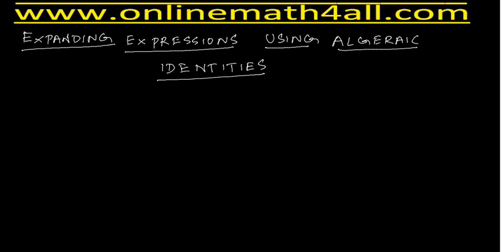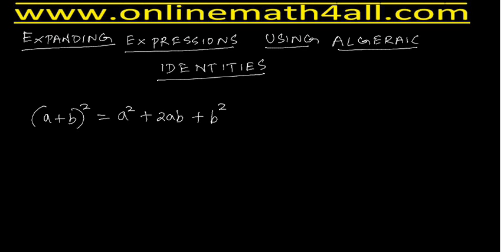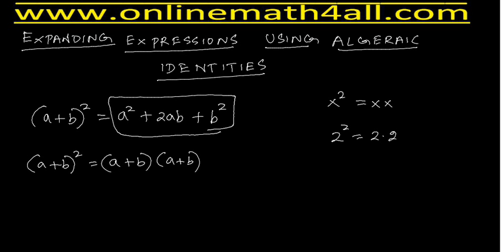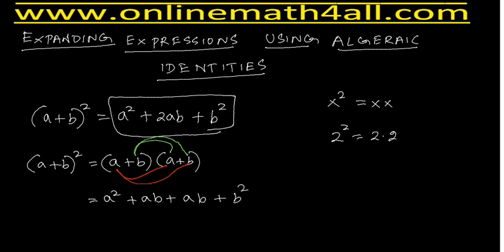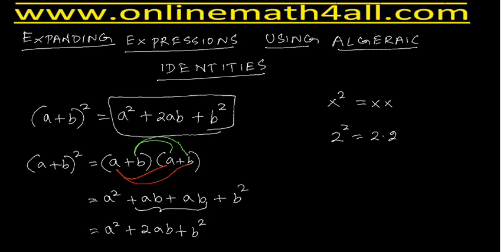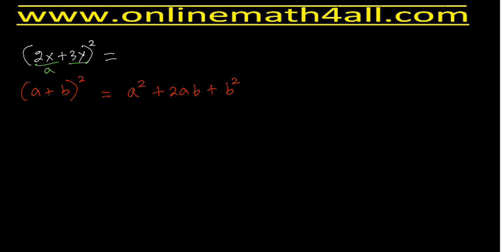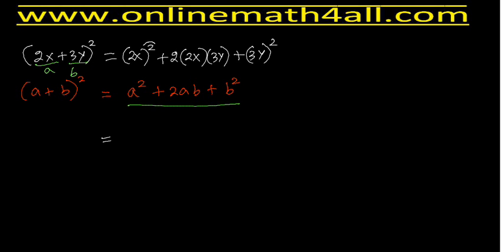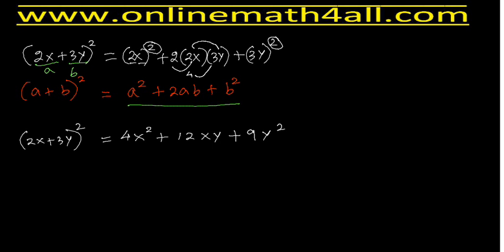Expanding Expression Using Algebraic Identity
How to Expand an Algebraic Expression Using Algebraic Identity